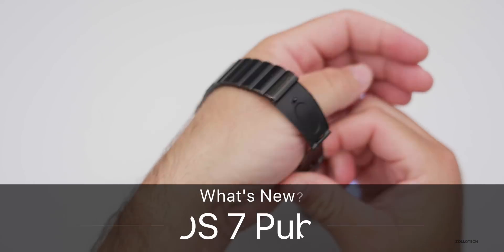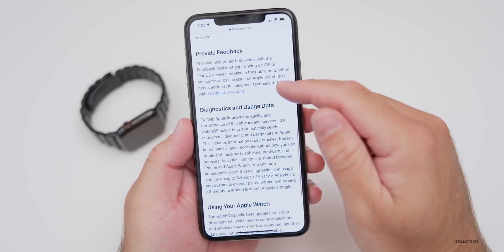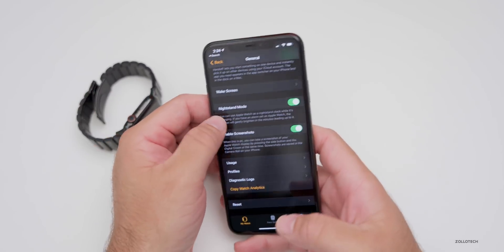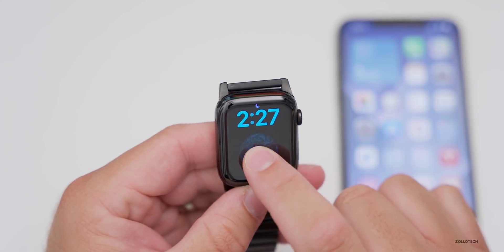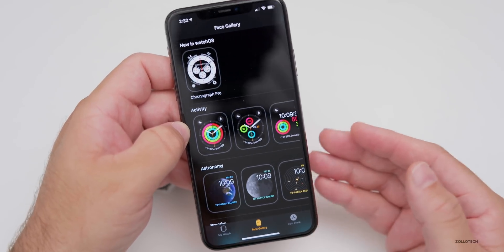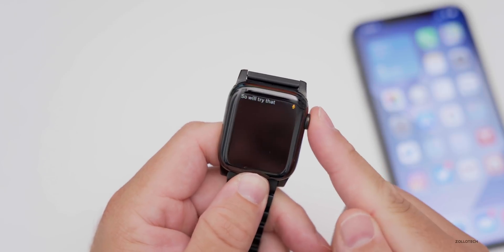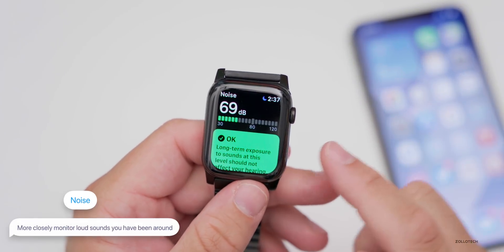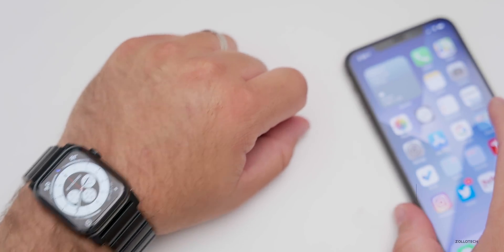watchOS 7 Public Beta - New Features and How To Install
watchOS 7 Public Beta is now out to all who would like to try it on their Apple Watch along with iOS 14 Betas. In this video I show you how to install watchOS 7 Public Beta and also talk about how to uninstall watchOS 7 and the major new features. watchOS 7 adds hand washing, new watch faces, new complications and more. I show them to you using the Apple Watch Series 4.

***Time Codes***
00:00 - Introduction
00:19 - Caution on installing watchOS 7 Betas
00:40 - Supported devices
00:58 - How to install watchOS 7 Public Beta
02:50 - How to remove watchOS 7
03:34 - New features
03:39 - New Watch faces
05:09 - New Complications
06:58 - Sleep App
07:33 - Fitness
08:03 - Siri
08:53 - Maps
09:32 - Battery health
10:16 - Noise
10:40 - Handwashing
11:30 - Conclusion
12:01 - Outro
12:21 - End